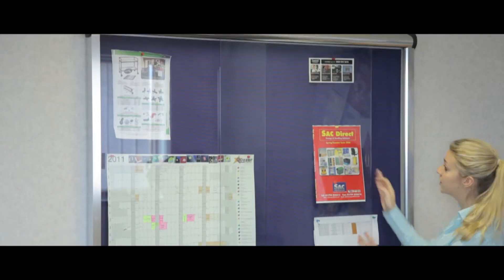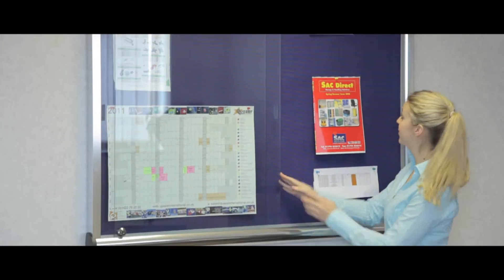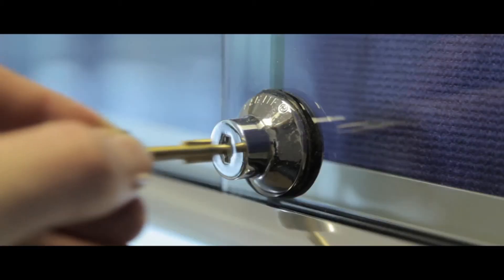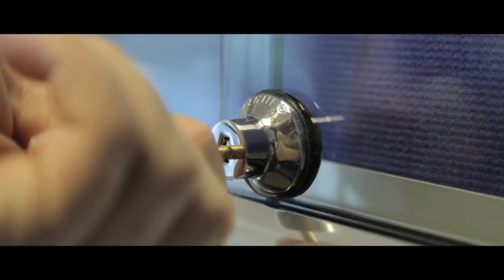Glass Sliding Showcase